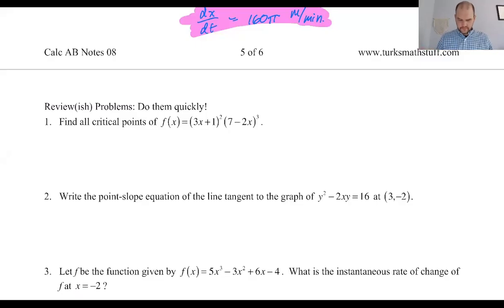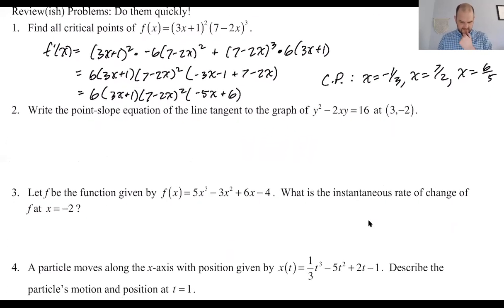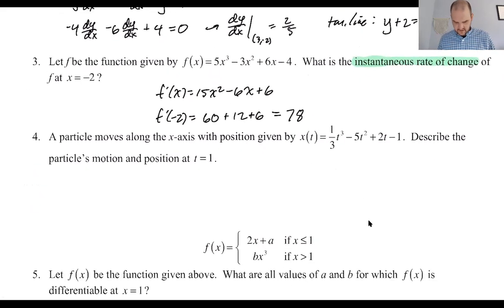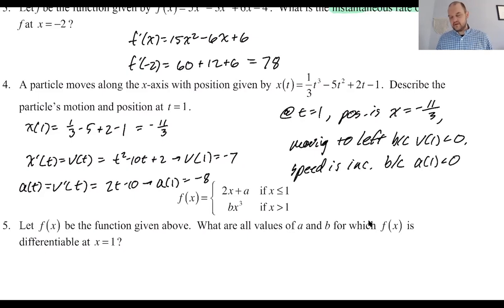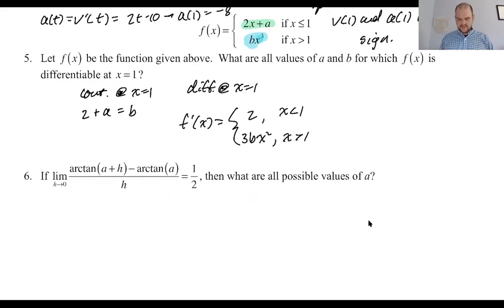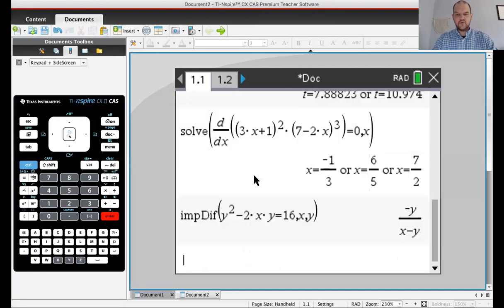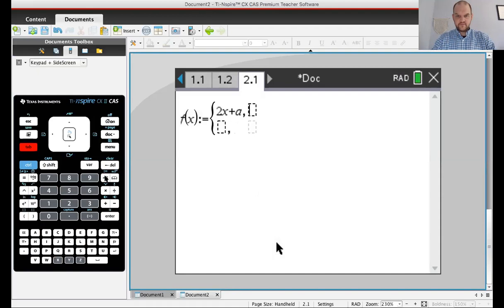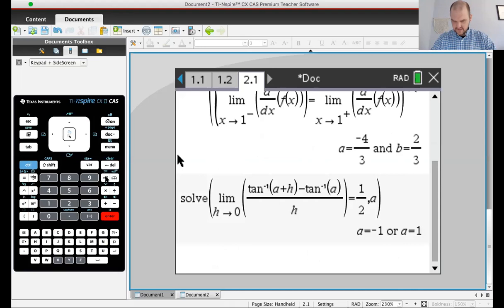L'Hopital's Rule pg 6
Topics: Review problems!  critical points, tangent lines, implicit differentiation, limit definition of the derivative